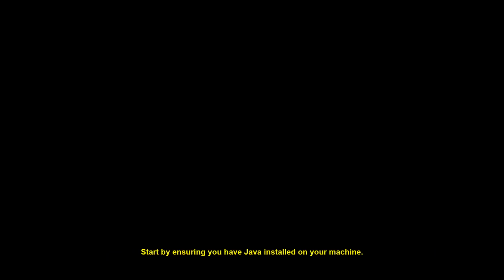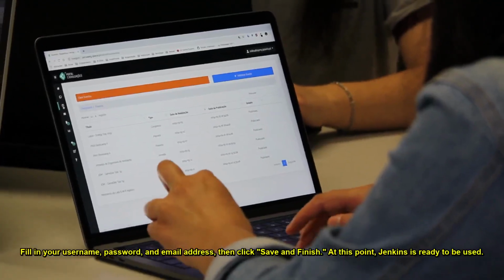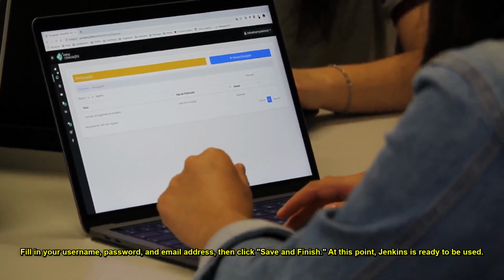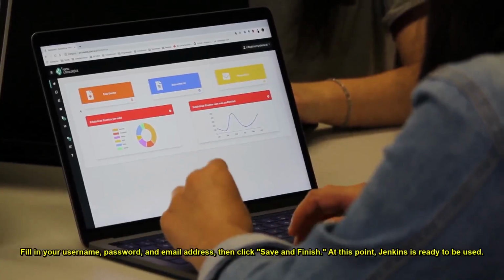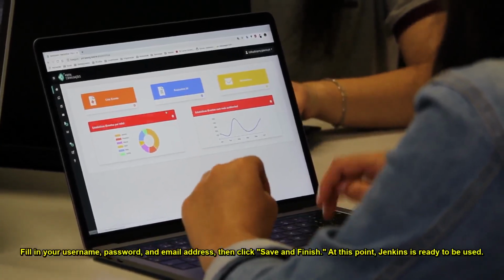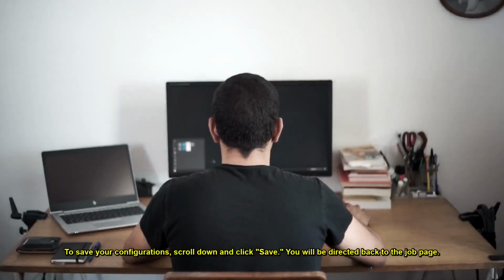How to create a test environment with Jenkins - Beginner Guide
In this beginner-friendly tutorial, we’ll walk you through the essential steps to create a test environment using Jenkins. Whether you're new to Continuous Integration/Continuous Deployment (CI/CD) or just looking to enhance your skills, this guide will cover everything from installation to configuration. You'll learn how to set up jobs, manage builds, and ensure your testing pipeline runs smoothly. Join us to streamline your development process and boost your productivity!